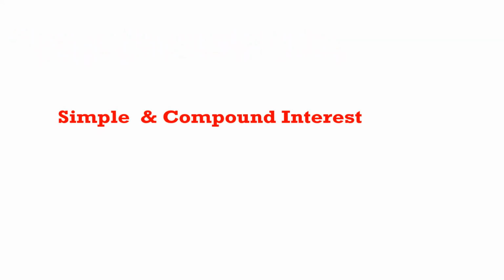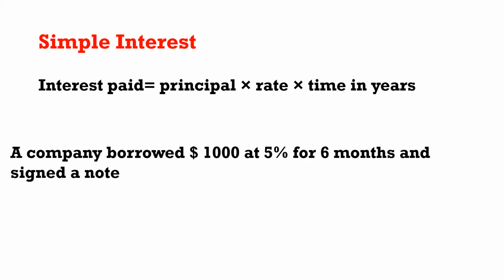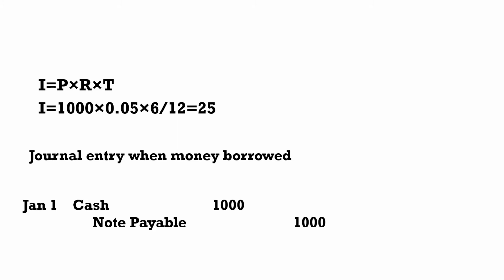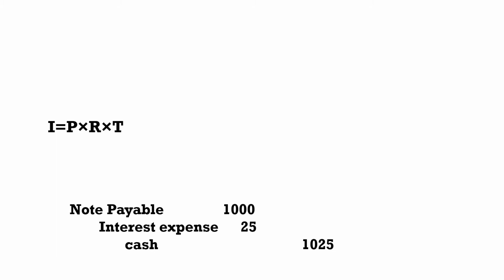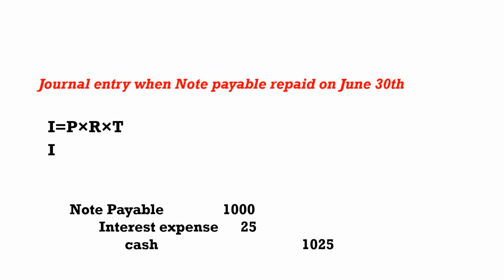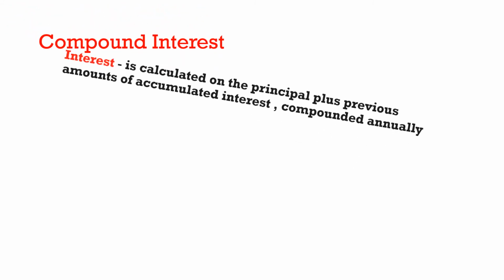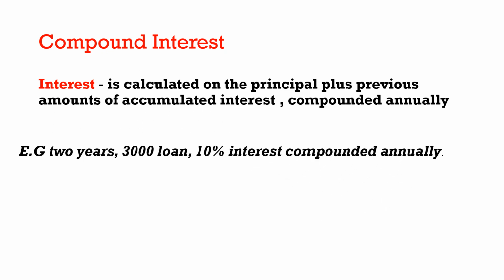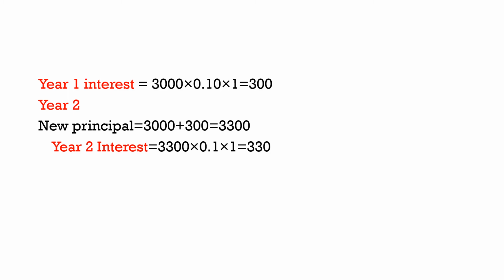Save Money paying Simple Interest over Compound Interest.